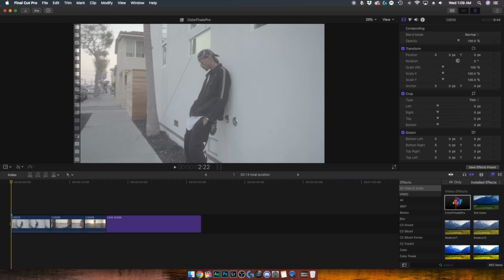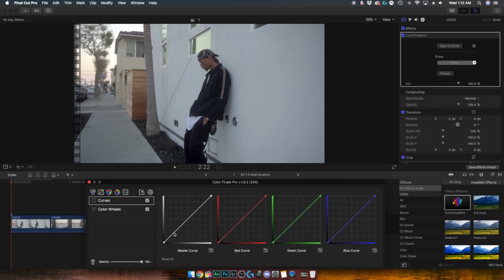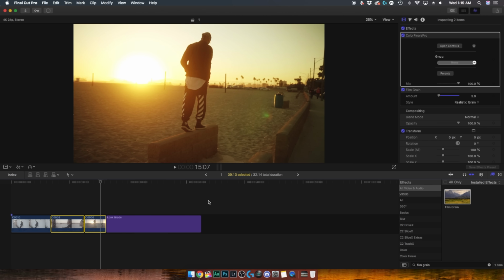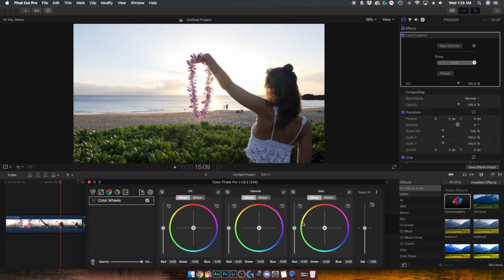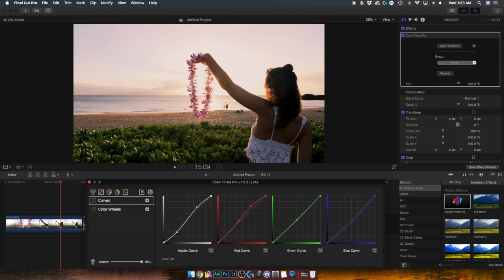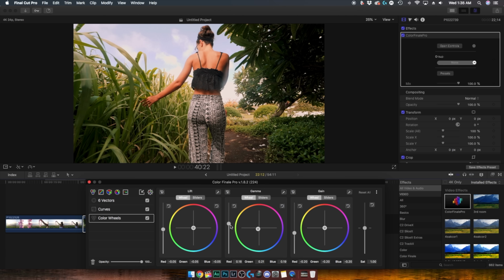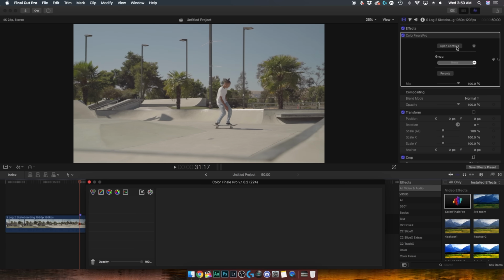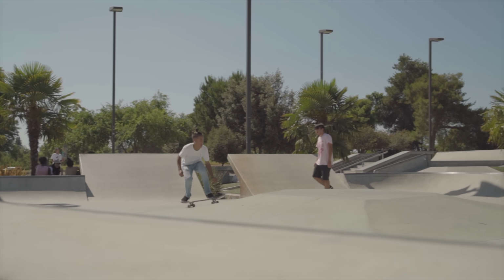Color Grading YOUR Videos! Ep. 2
Welcome to the second episode of “Color Grading Your Videos!” Hope you guys enjoy!

To submit your footage for a future episode:

- Clips must be the raw/original file - straight from your camera, unedited, no compression.
- Please submit only up to 3 clips
- If you want a shoutout when I use your footage, make sure to include a link to your instagram OR YouTube channel, and specify which social media platform you prefer to have shouted out. If neither, just your name is fine too!

THE GEAR I USE TO MAKE MY YOUTUBE VIDEOS:
Wide Lens
Tight Lens
Small Lights
Manfrotto Tripod